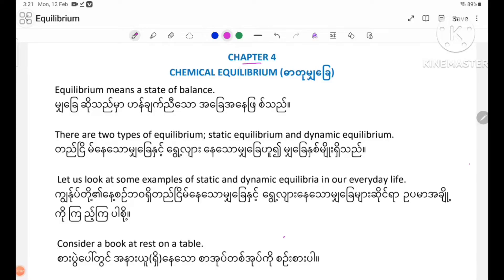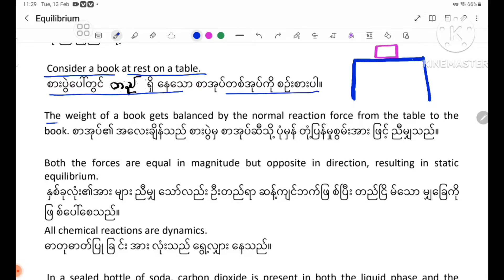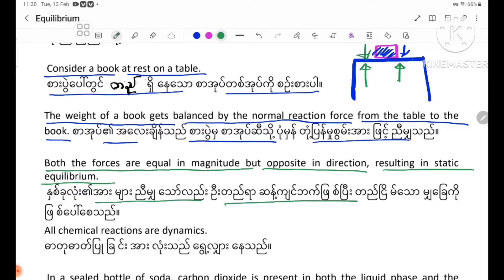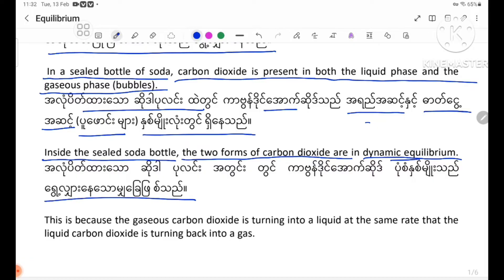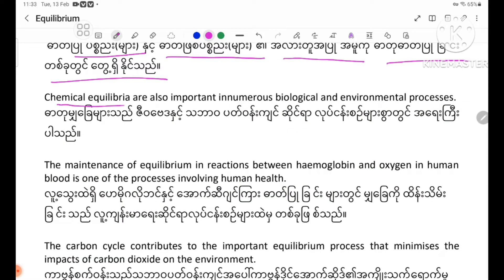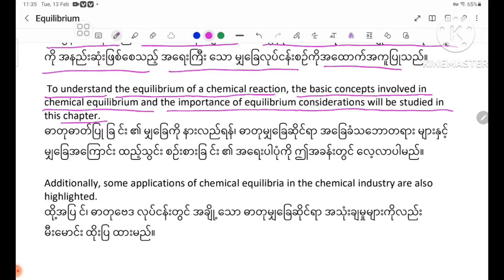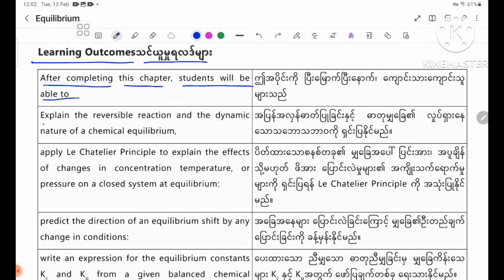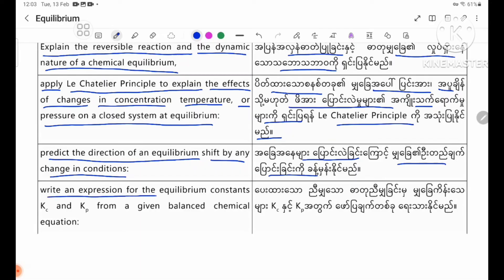Grade 12 Chemistry New Course Chapter-4 Chemical Equilibrium Introduction